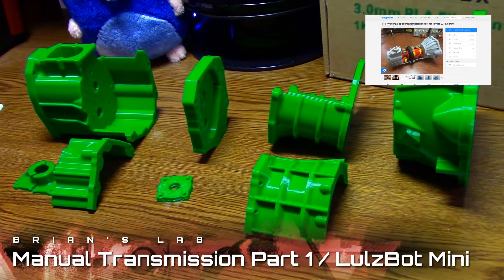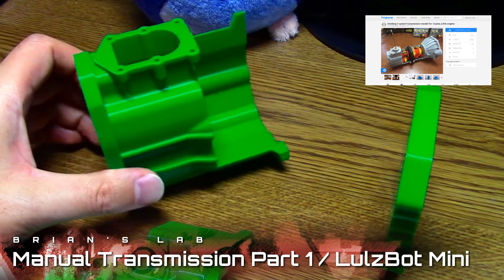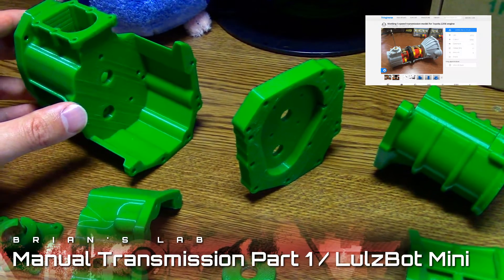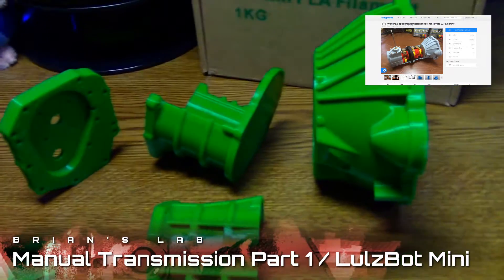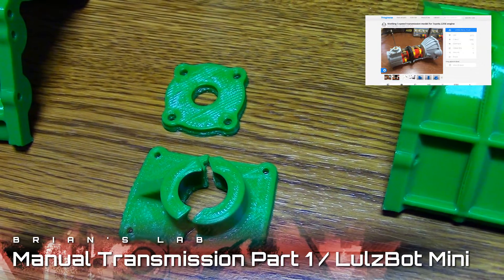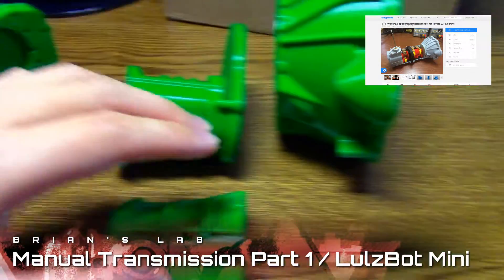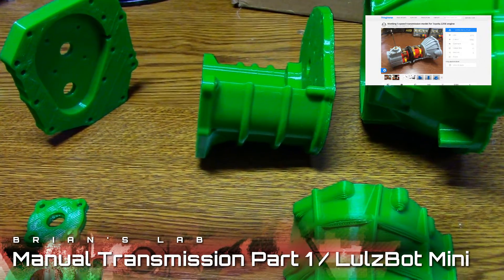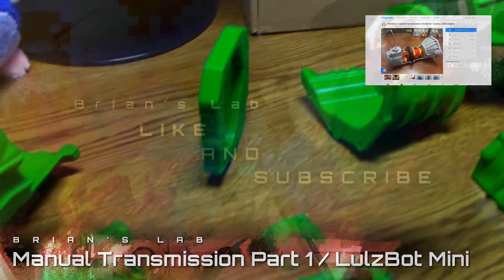Transmission Housing - 3D Printing a Manual Transmission Part 1 / Lulzbot Mini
Showing off the transmission housing parts that I printed on my Lulzbot Mini!

Working 5 speed transmission model for Toyota 22RE engine